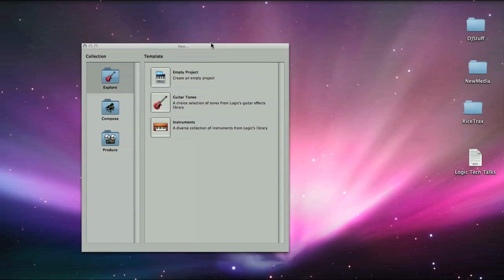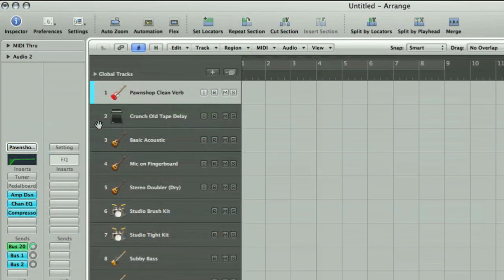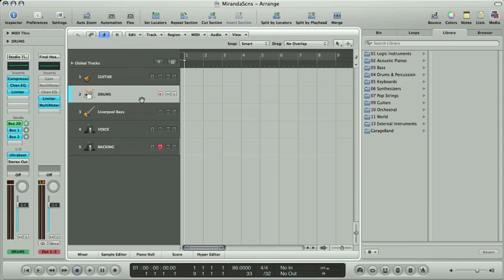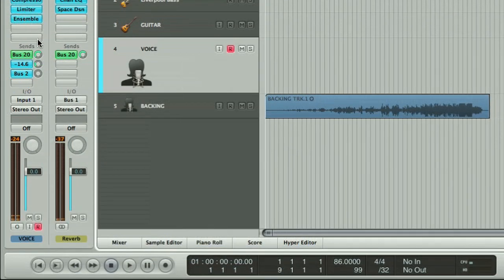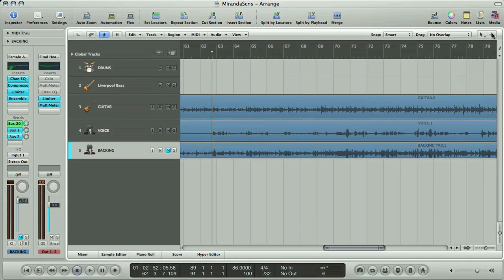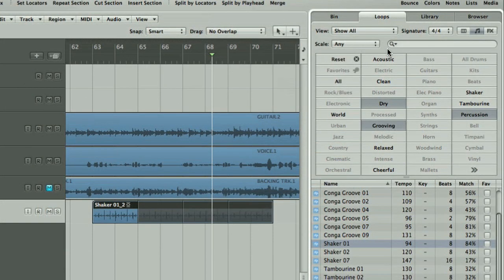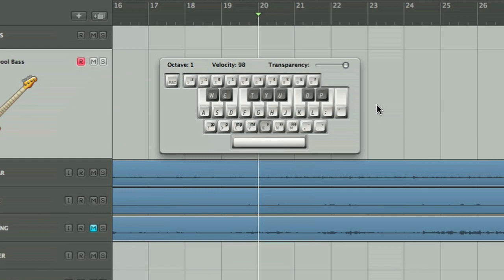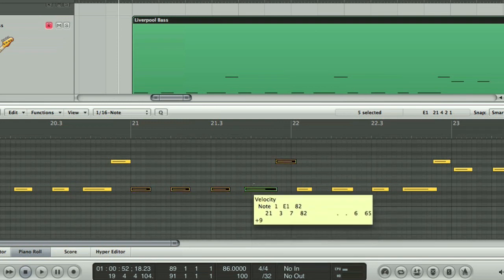Apple Logic Tutorial - Recording Vocals and Guitar in Logic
present how to record vocals and acoustic guitar in Apple Logic Pro 9. Part 1 of our 'Learning Logic' music production tutorials.